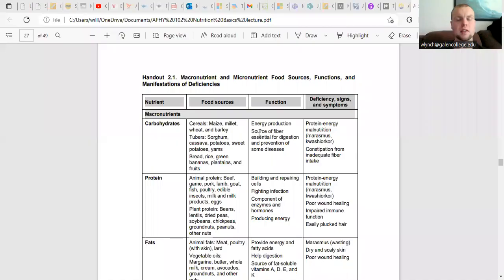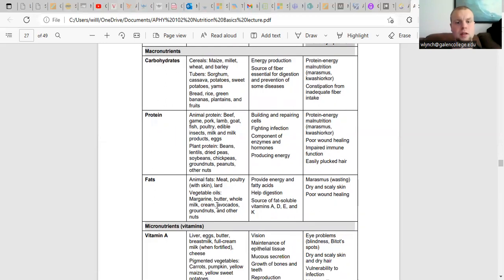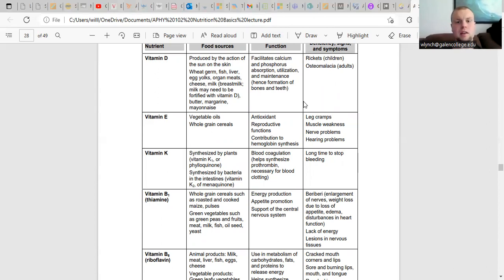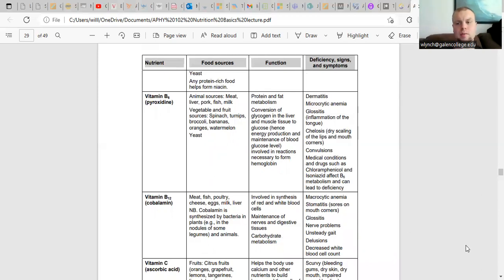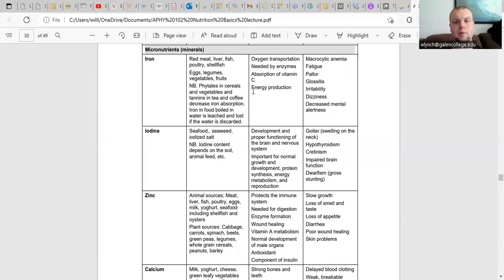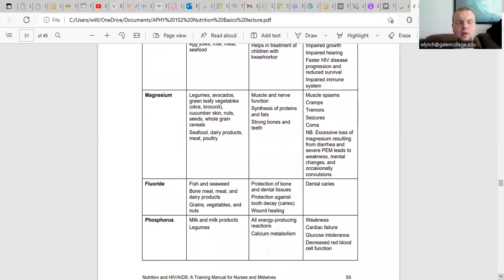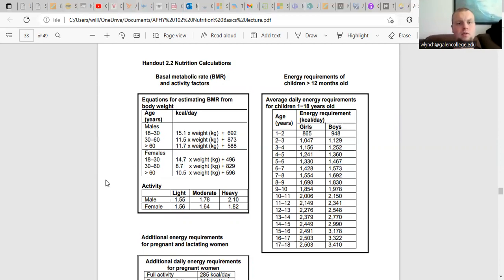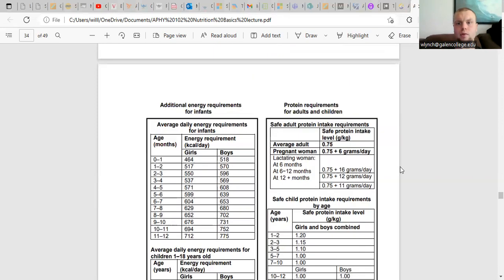Macronutrient vs. Micronutrient!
This tutorial lays out the nutrient profiles of each category and outlines basic metabolic needs for the body!